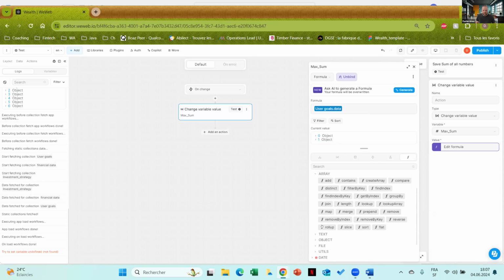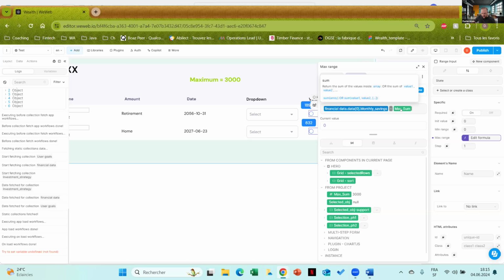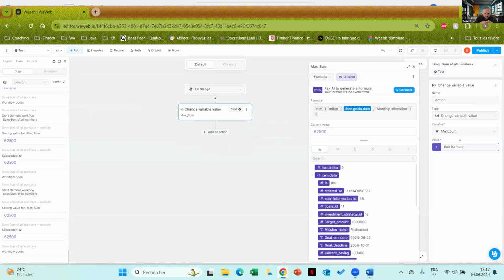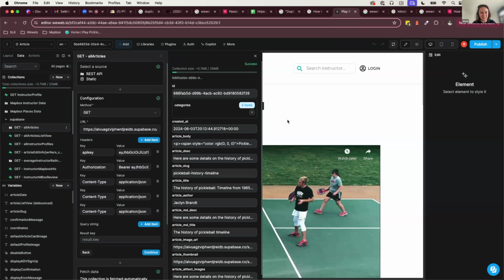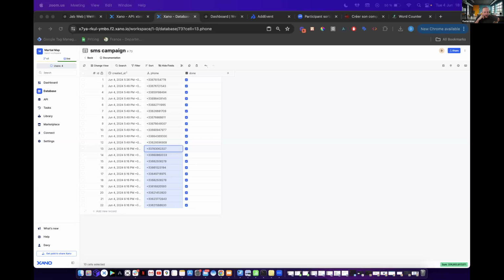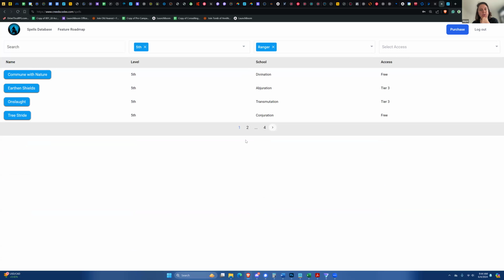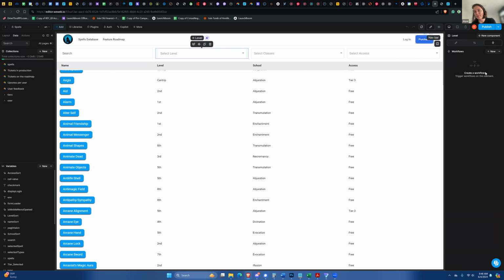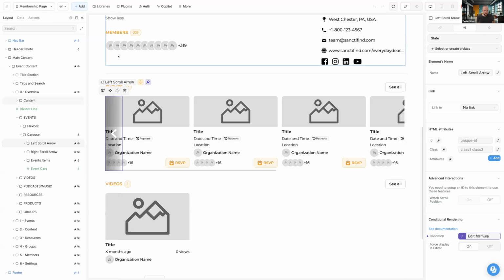WeWeb Office Hours with Joyce & Flo, 2024-06-04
Every Tuesday, at 12PM EST, Florian (CPO) and Joyce (DevRel) answer all your questions about WeWeb

Questions covered this Office Hour 🙂
1. How to ensure that the sum of all range input values does not exceed a specified variable value?
2. What is the current status and roadmap for implementing push notifications and real-time updates in WeWeb?
3. Why is page switching not as fast in my PWA as in native apps like Twitter?
4. How to add a canonical link and annotation to pages to avoid duplicate content errors in Google Search Console?
5. How can I make a modal appear only once per session and not every time a page is loaded?
6. What to do if Airtable crashes when loading more than 200 rows?
7. How to handle pagination when filters are applied?
8. Does using the "watch scroll position" feature impact performance, especially in a navigation bar or footer?

00:00 Intro
02:12 Linking Range Inputs with a Variable
20:00 Push Notifications and Real-Time Updates
24:04 Page Switching Performance in PWAs
27:13 Adding Canonical Links and Annotations
37:00 Displaying a Modal Only Once per Session
42:28 Handling Large Data in Airtable
44:30 Collection list and frontend pagination
51:31 Scroll Position and Performance Concerns
59:20 Outro